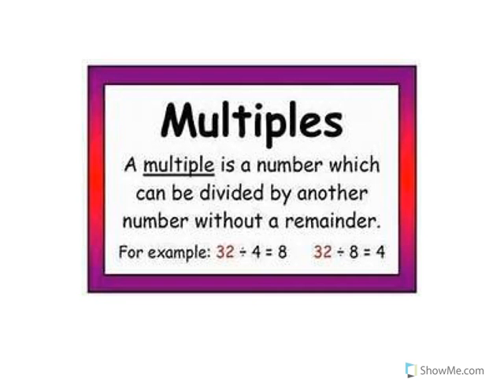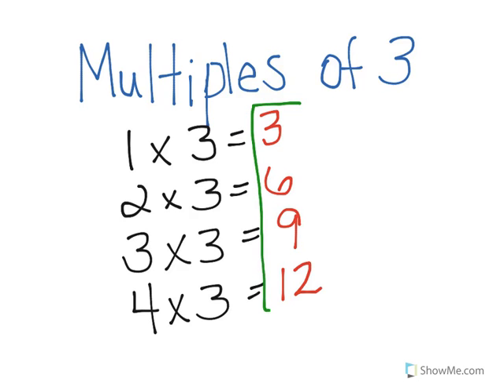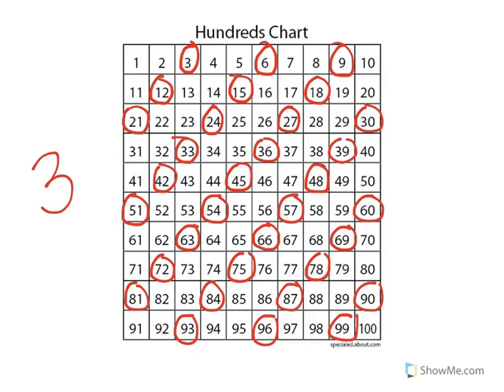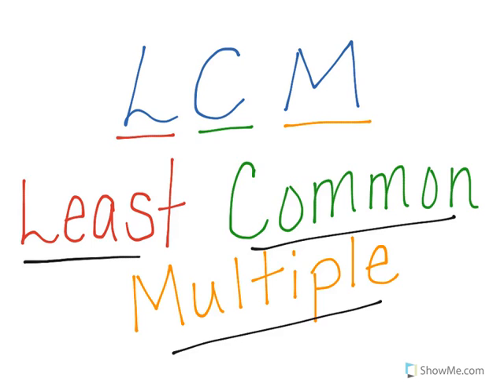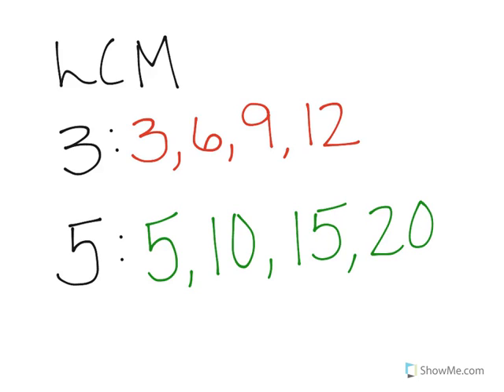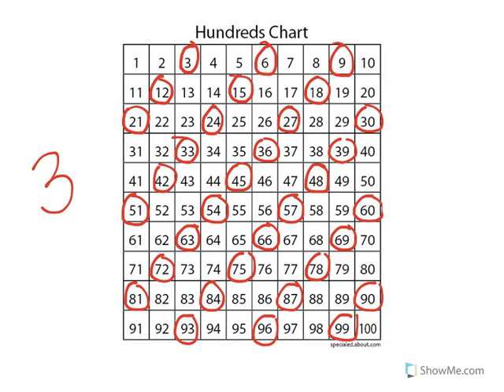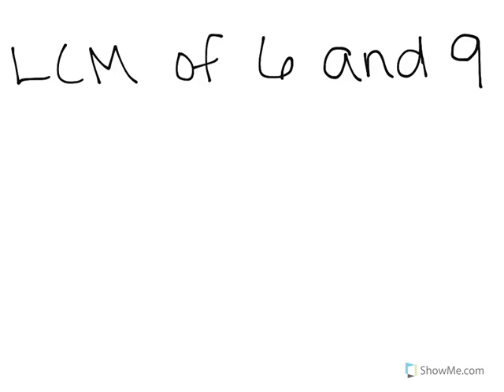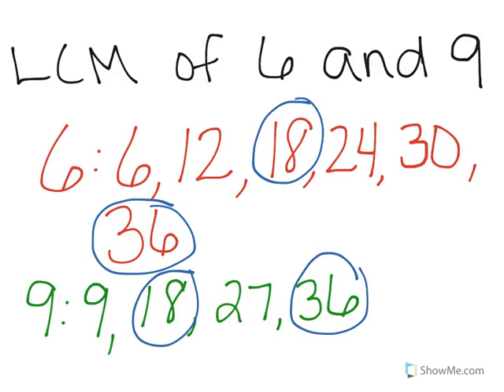Multiples and LCM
Students learn how to find multiples of a number and the LCM (least common multiple) of at least two numbers.